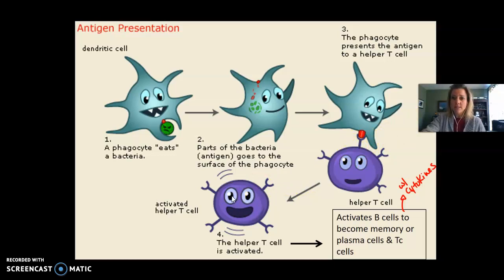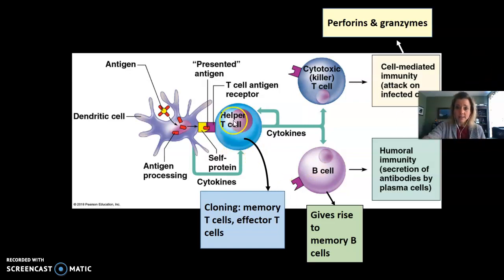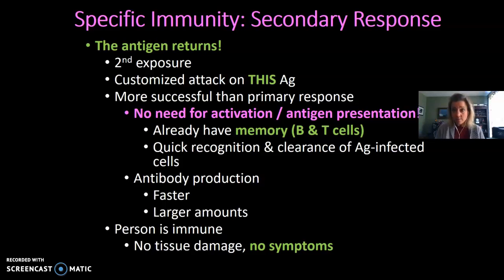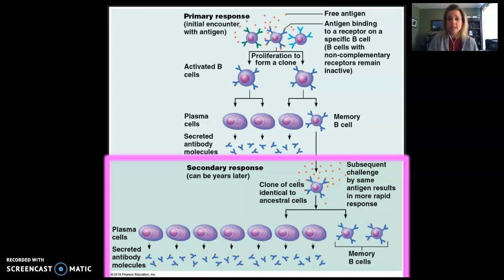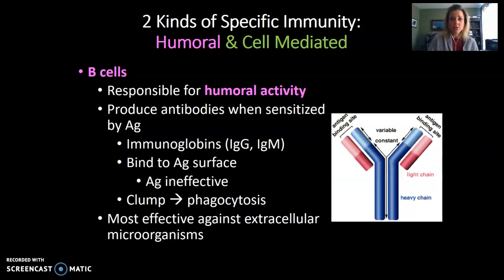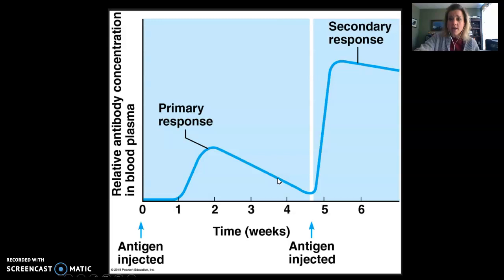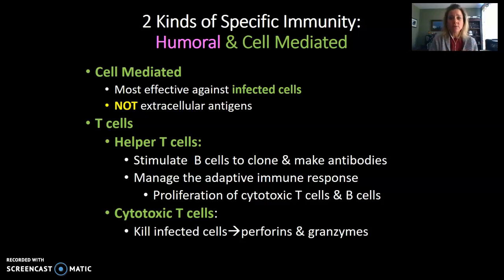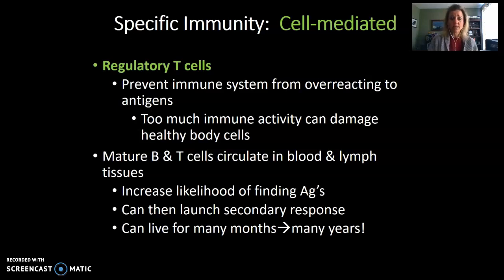McDonald. Adaptive Immune Response Part 2